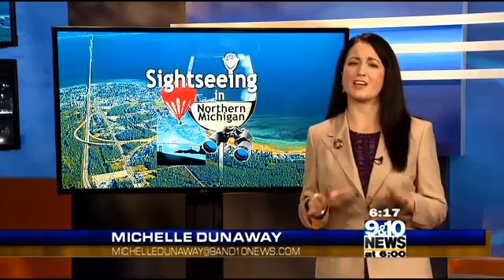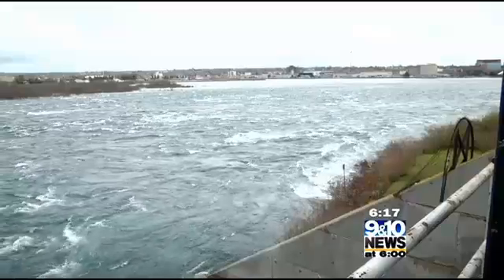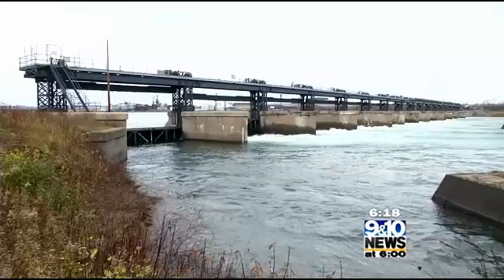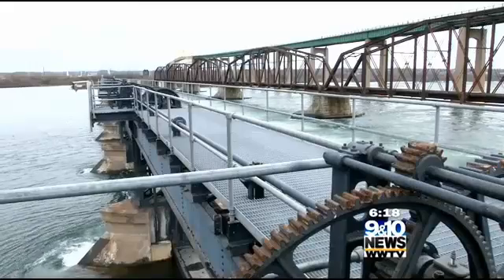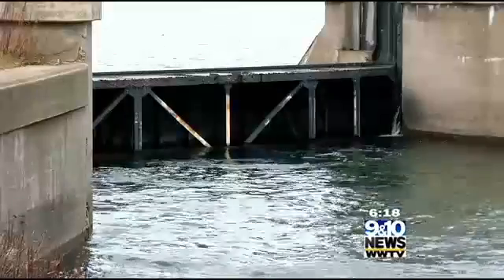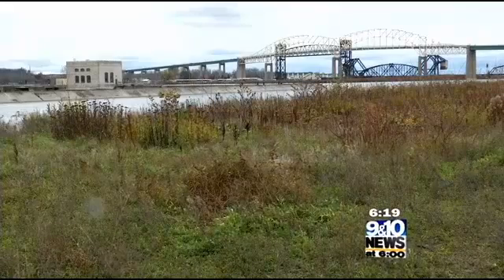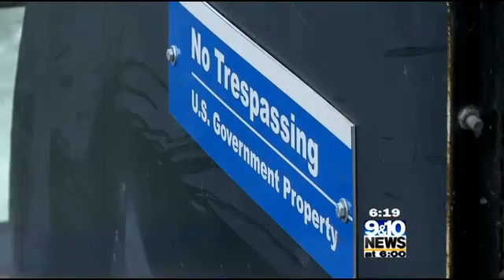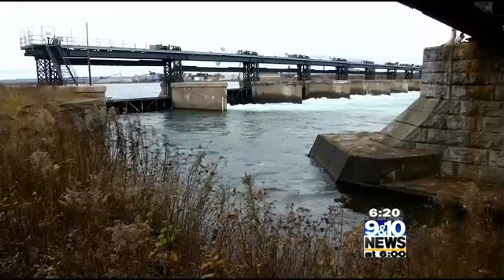Sightseeing in Northern Michigan St Marys River Compensating Works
The Compensating Works is basically a dam -- controlling the flow of water form Lake Superior into the St. Marys River. Learn more about the biggest user of water in Sault Ste. Marie and a vital structure that keeps the economy moving there.

Don't forget to check out our great news and weather app for Apple and Android devices!